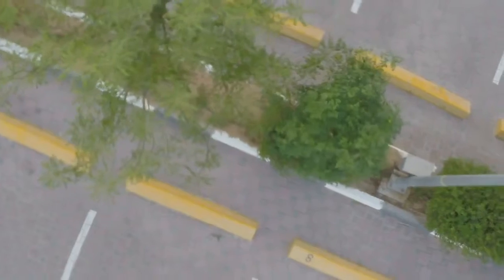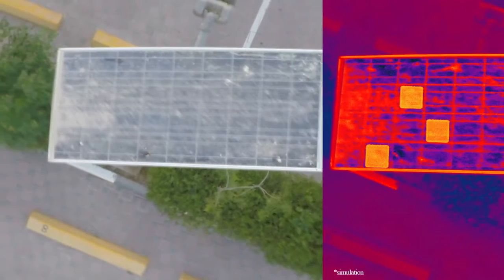Smart Inspection of Solar Panels | UAE Drones for Good 2016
Submission of Team IFOR for Drones for Good National Category 2016